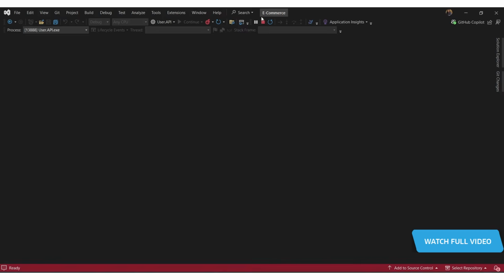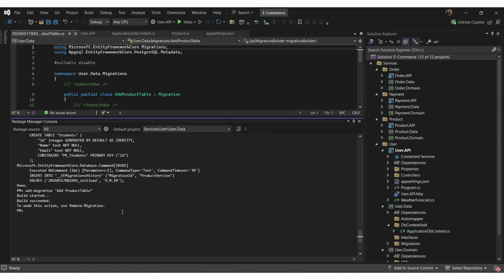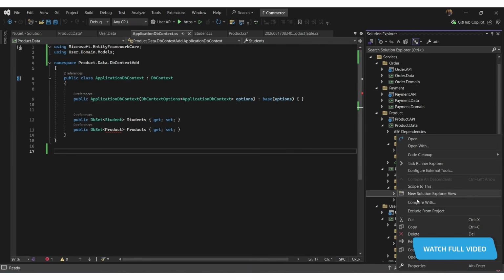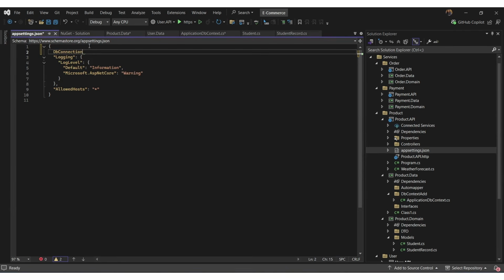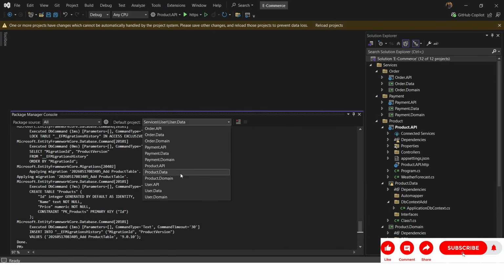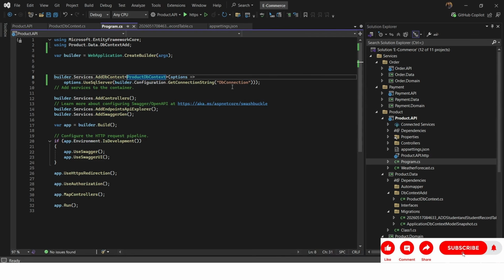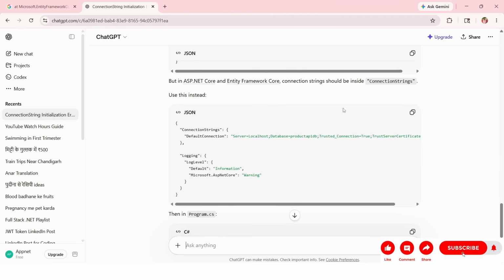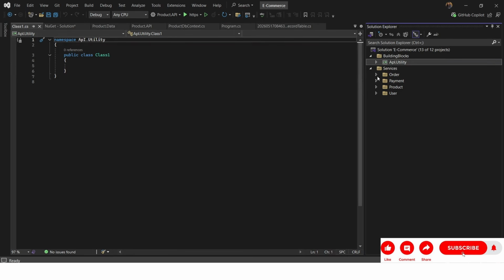Microservices in .NET (2026): Real-World Project Explained | Part 3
🚀 Part 3 is Here! Master Microservices Architecture in .NET Core with a Real-Time Project (2026)

Want to understand how enterprise-level applications are built using Microservices in ASP.NET Core?

In this Part-3 tutorial, I explain everything step-by-step with a REAL-WORLD project implementation so you can understand how modern companies design scalable backend systems using Microservices Architecture.

Whether you're a Beginner, Student, Working Professional, or preparing for .NET Interviews in 2026 — this video is packed with practical concepts and real implementation.

🔥 In This Video, You’ll Learn:

✅ Microservices Architecture in .NET Core
✅ Real-Time Project Implementation
✅ Service-to-Service Communication
✅ API Gateway Concept Explained
✅ Database per Service Pattern
✅ Production-Level Architecture Understanding
✅ Docker Architecture Basics
✅ Monolithic vs Microservices
✅ Important Microservices Interview Questions
✅ Backend System Design Concepts

✔ .NET Developers
✔ ASP.NET Core Developers
✔ Backend Developers
✔ Full Stack Developers
✔ Students & Freshers

✨ Beginner-Friendly Explanation
✨ Real-Time Practical Project
✨ Production-Style Architecture
✨ Interview-Focused Concepts
✨ Step-by-Step Coding Approach

🔥 If this video helps you:

💬 Comment “Part 4” if you want the next video